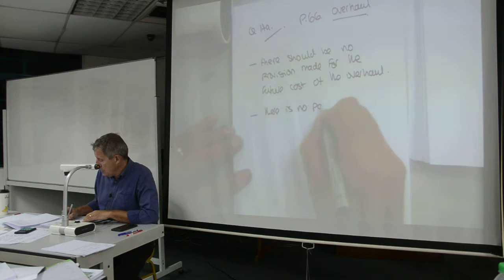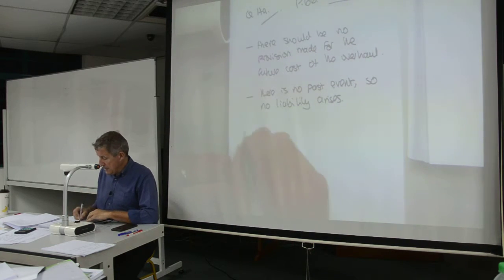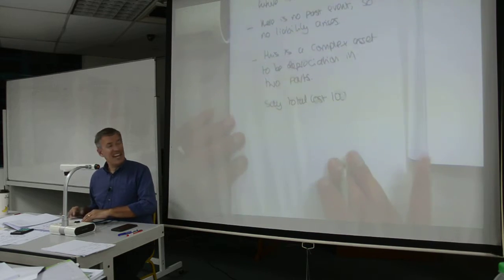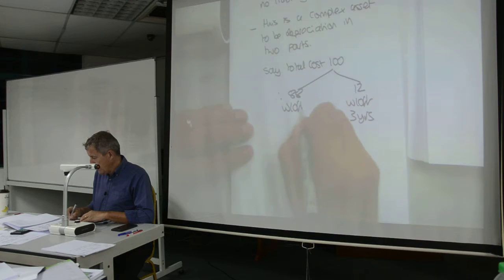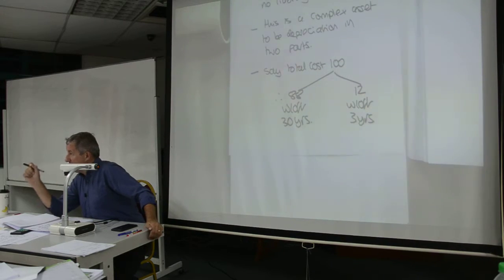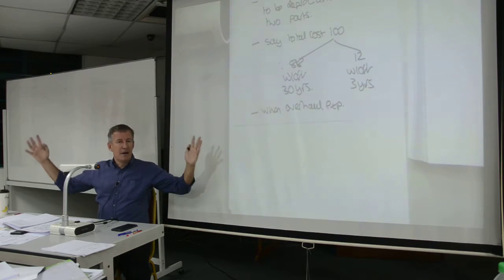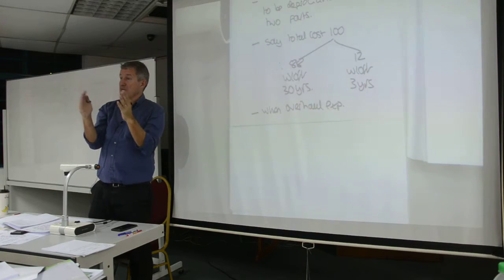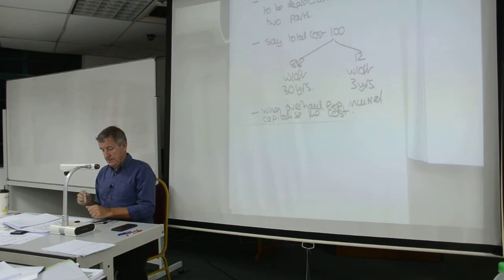FTMS ACCA P2 class by Tom Clendon - 19.09.16 - Part 7